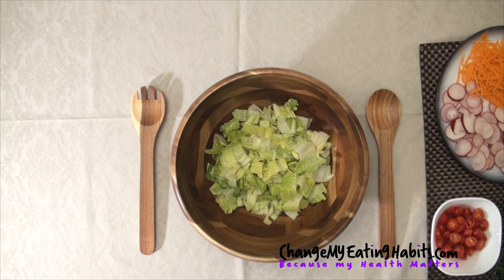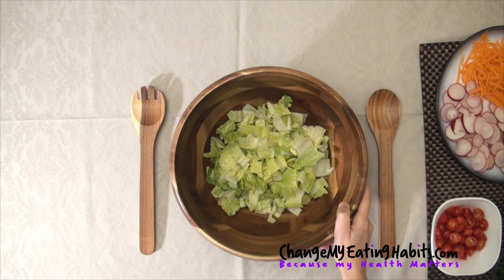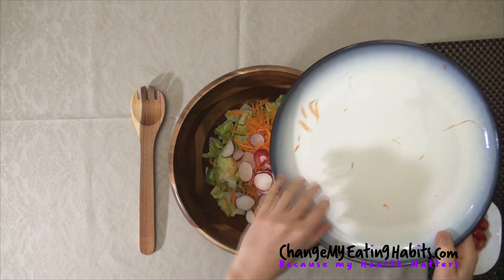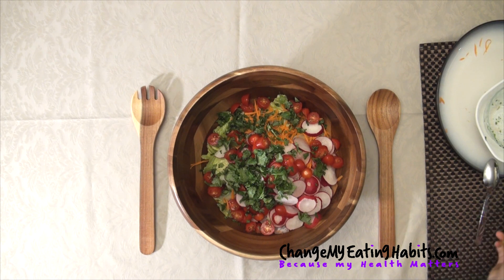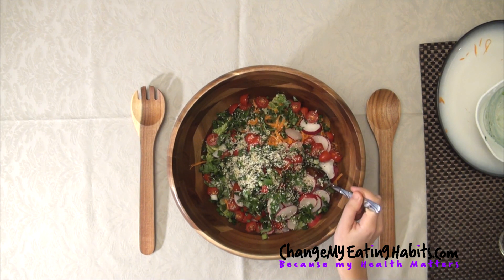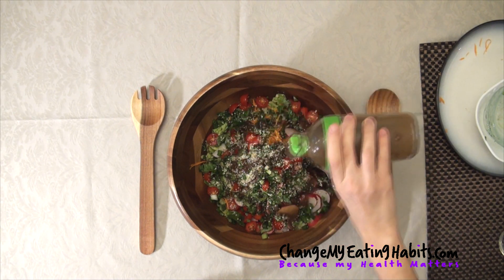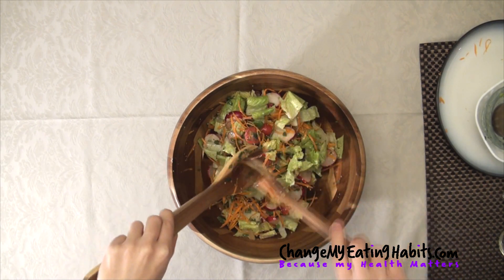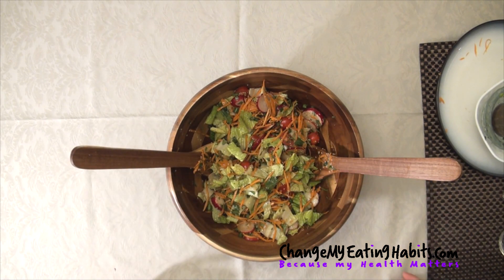Colorful Vegan Salad (gluten-free & vegan recipe)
My mission is to help you get back in the kitchen cooking with real ingredients, primarily plants!

Looking to start a plant-based diet but not sure where to start?

In this short video, I am sharing with you a recipe that I love which is a colorful vegan salad.

The ingredients needed for this recipe are the following:

-Romaine Lettuce
-Carrots
-Radishes
-Tomatoes
-Cilantro
-Green Onions
-Hemp Seeds

The amount you use for each ingredient depends on your own needs.

For the vinaigrette – You can keep it in the fridge for up to 5 – 7 days:

-1/4 cup of olive oil
-2 minced garlic cloves
-3 tsp of balsamic vinegar
-1 tbsp of Dijon mustard
-1 tbsp of maple syrup
-1/4 tsp sea salt
-a pinch of ground black pepper

You can add black beans, tofu, or any other food you wish to this salad.

Stay healthy!